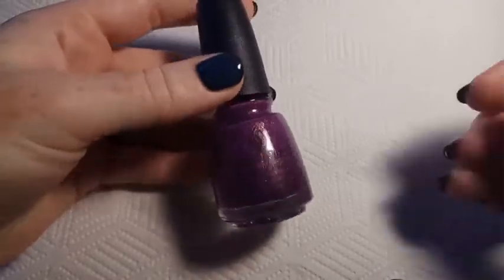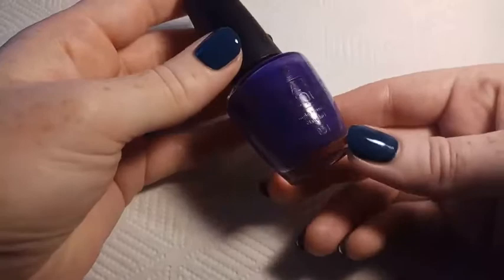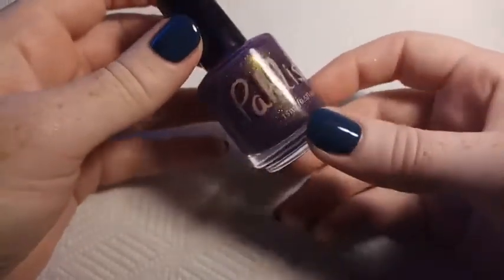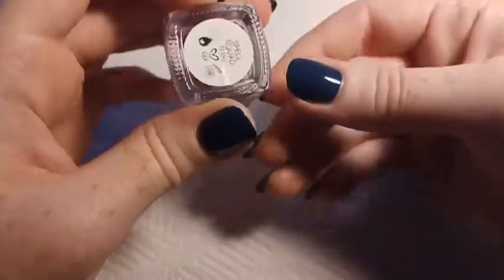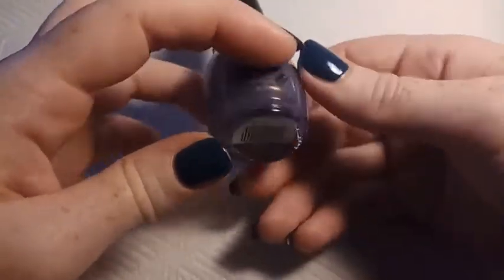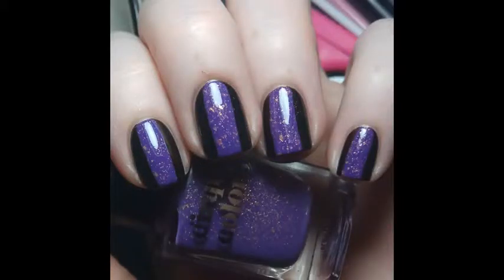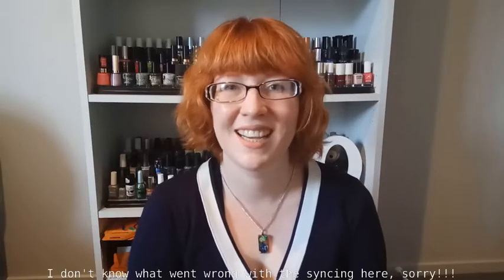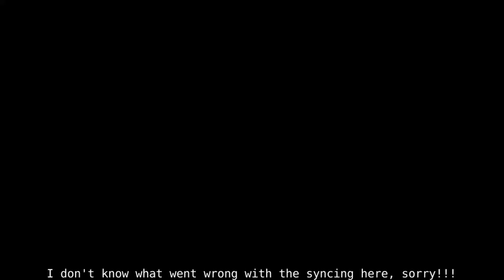My Top 5 PURPLE Nail Polishes (With Nail Art Examples)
Hi guys! Hope you enjoy today's video, sorry it's up so late but I now have a date for my fibre installation!! So I won't have to wait to upload until I'm at the library or my parents' place :D

XOXOXO